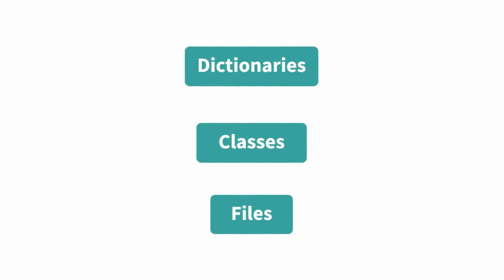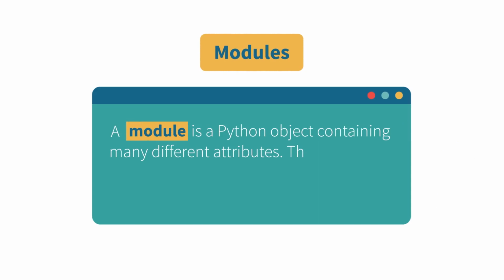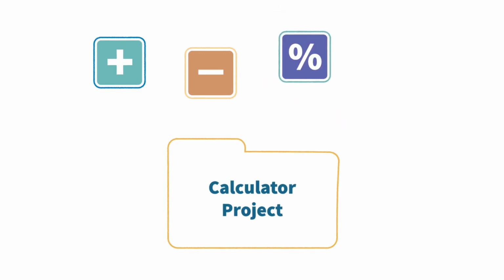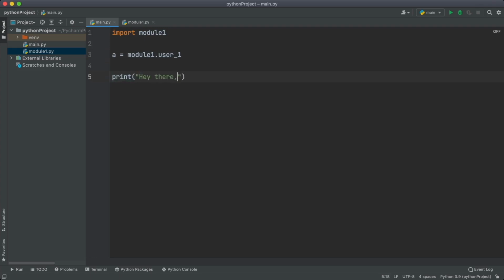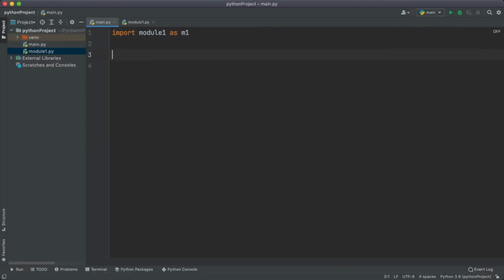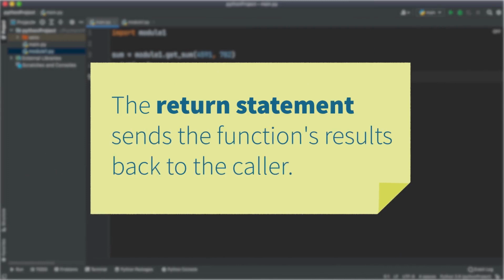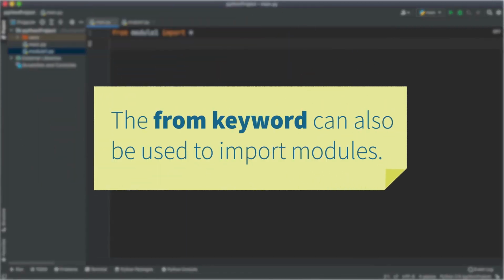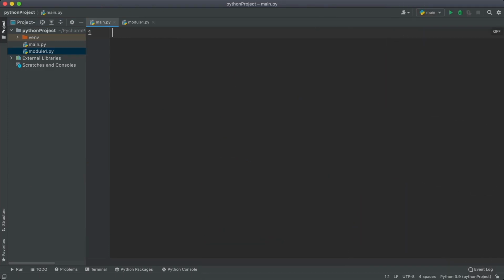Programming for Intermediate Using Python : 10. What are Modules?